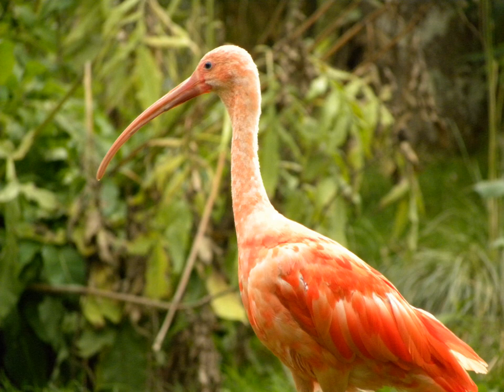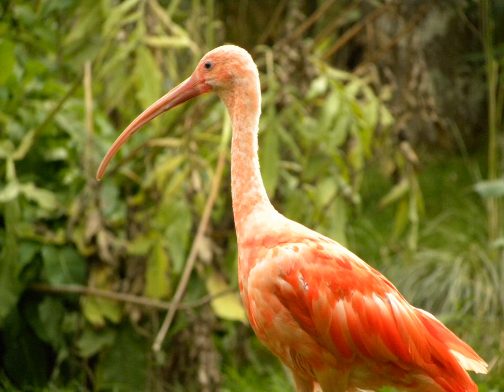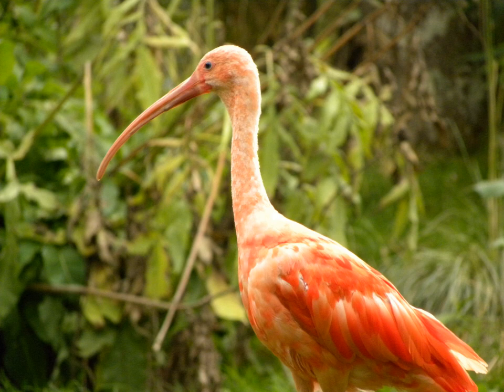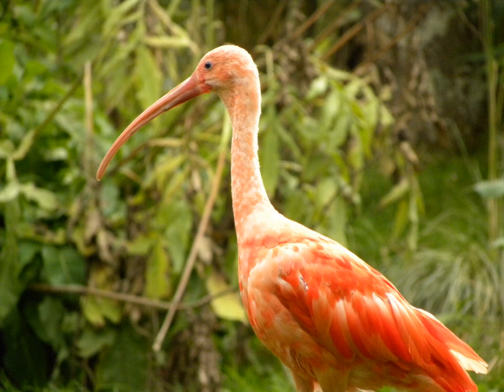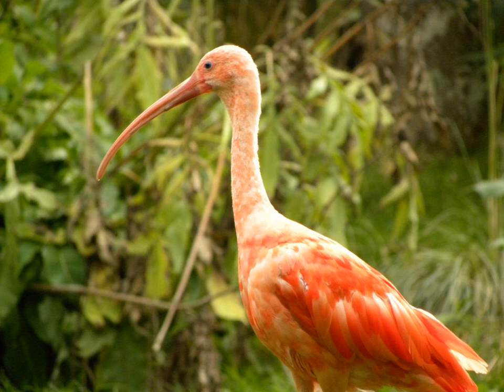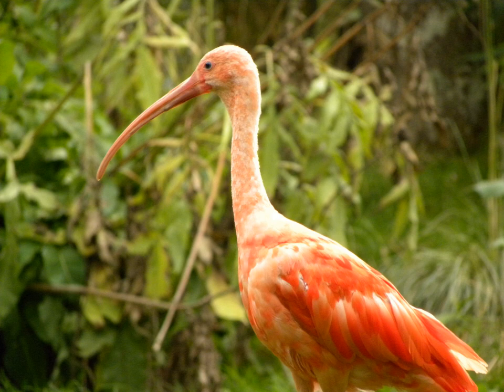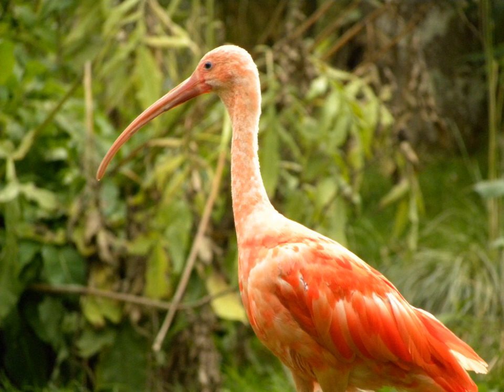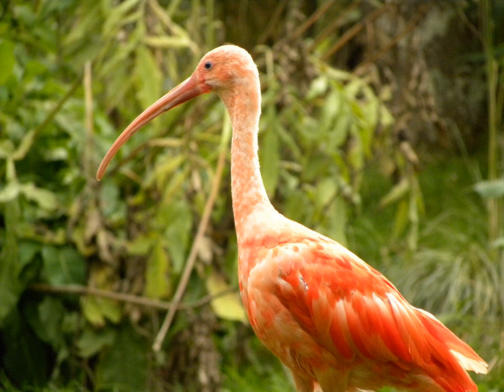Biodiversity in Suriname | Wikipedia audio article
00:00:39 1 Habitats and species
00:05:37 2 Number of groups of plants and animals in Suriname
00:06:00 3 Nature Protection Act 1954 and the Game Act 1954
00:07:09 4 Protected areas
00:08:27 5 Protected Areas in hectares in 2010
00:08:47 6 International conventions
00:09:36 7 See also

- Socrates

SUMMARY
Biodiversity in Suriname is high, mostly because of the variety of habitats and the temperature. The average annual temperature in the coastal area is between 26° and 28° Celsius. Suriname can be divided into four major ecological zones, namely from north to south;

The young coastal plain
The old coastal plain
The Savannah or Zanderij belt
The interior residual uplands.